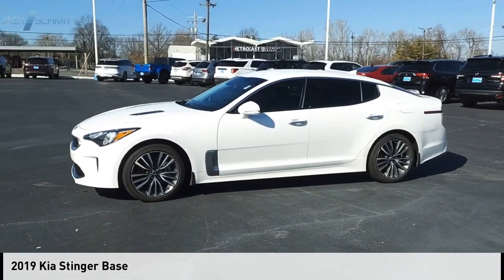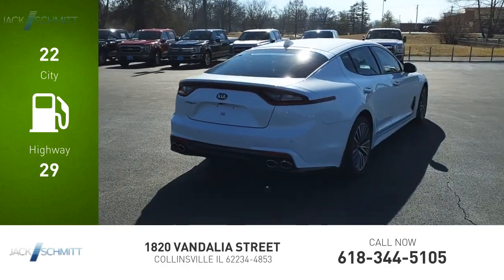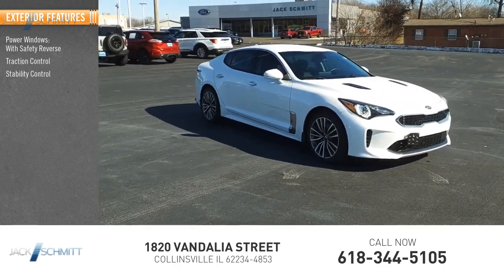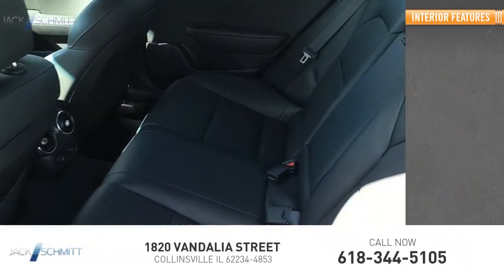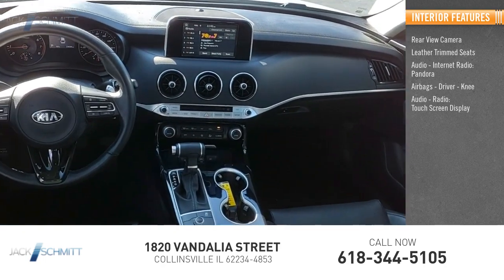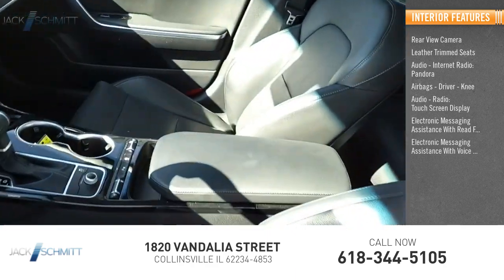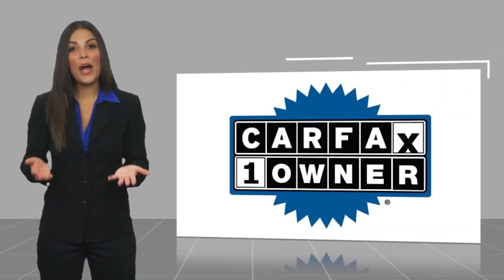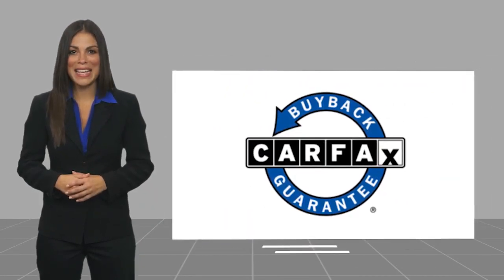2019 Kia Stinger SP1929B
2019 Kia Stinger Base